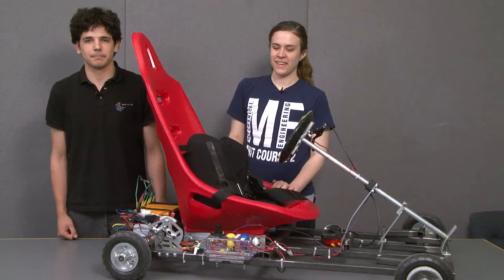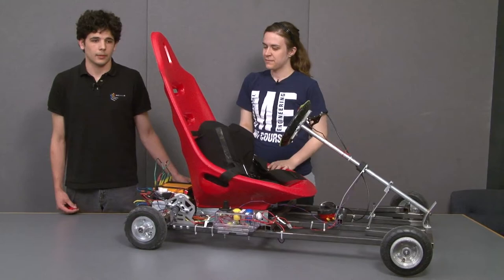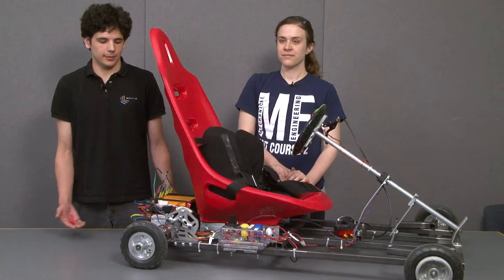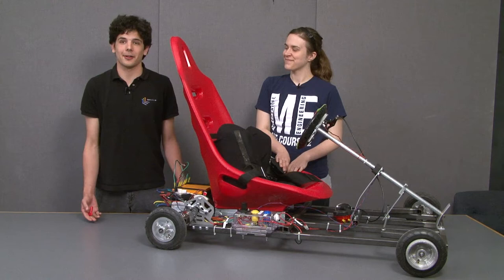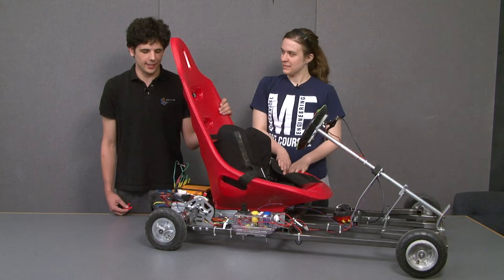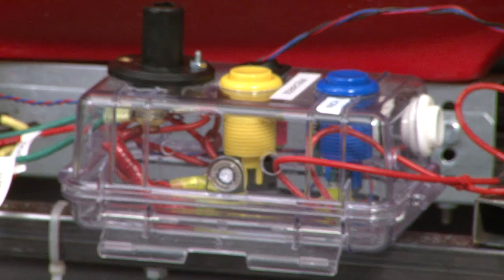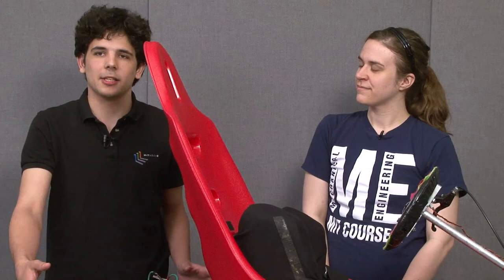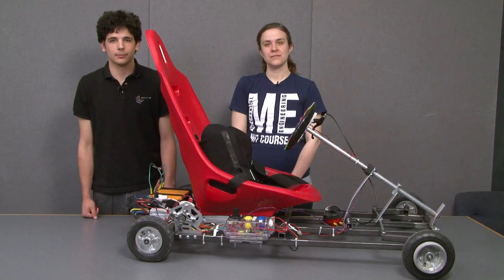MIT 2.007 MelonKart Interview Spring 2012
MelonKart Interview for 2.007